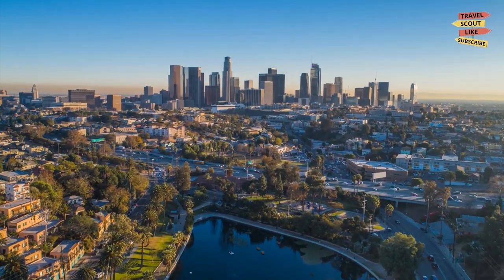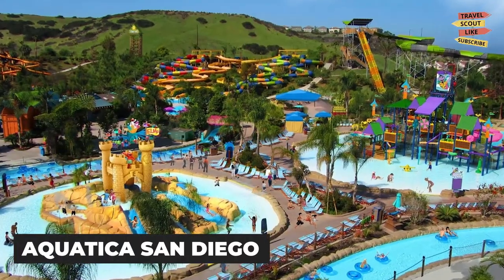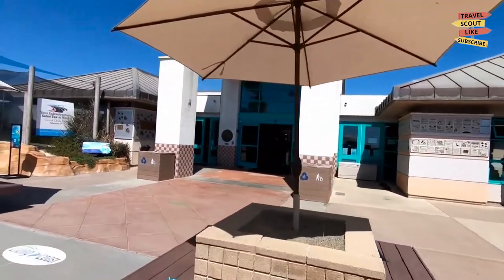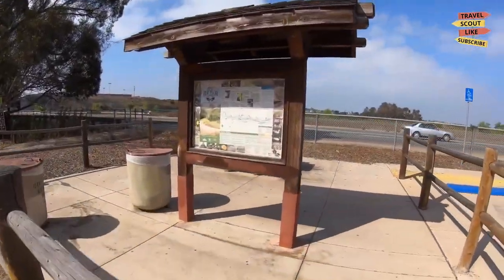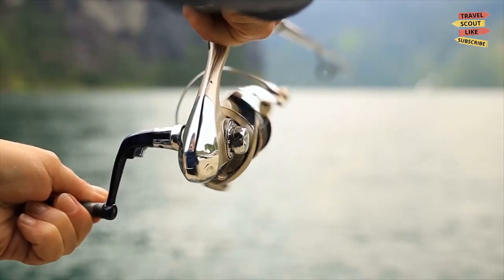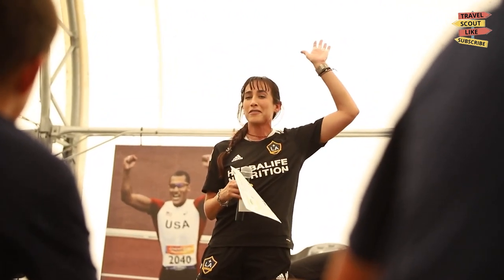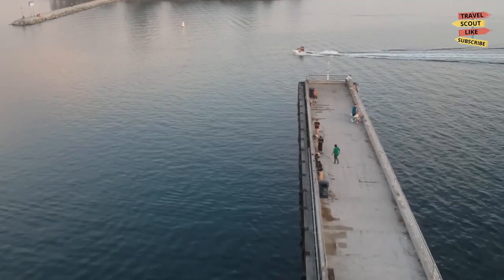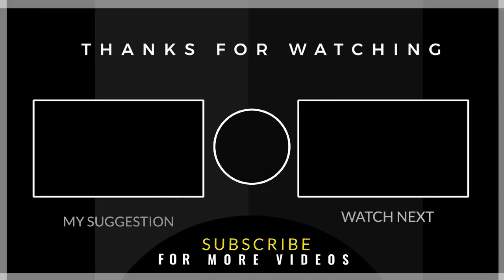Best Things To Do in Chula Vista California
Are you looking for the best things to do in Chula Vista, California? In this video, we'll take you on a tour of this charming city and show you the top attractions and activities.

First on our list is the Chula Vista Bayfront Park, a beautiful waterfront park that offers stunning views of the San Diego Bay. You can enjoy a picnic, take a stroll along the walking path, or even rent a kayak or paddleboard to explore the bay.

Next, we'll head to the Aquatica San Diego water park, which features thrilling water rides, lazy rivers, and animal encounters. This park is a favorite among families and water park enthusiasts alike.

And for a taste of local culture, we'll visit the Chula Vista Heritage Museum, which showcases the city's rich history and culture. You can learn about the area's original Native American inhabitants, the Spanish missionaries, and the early settlers who shaped the city's growth.

Whether you're a local or a visitor, this video will show you the best things to do in Chula Vista, California. So sit back, relax, and get ready to discover all the city has to offer!